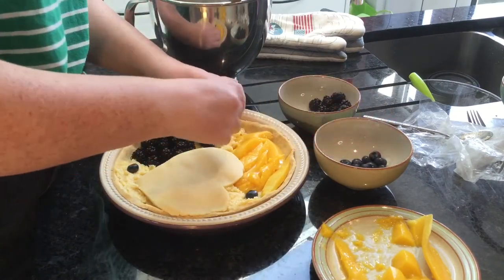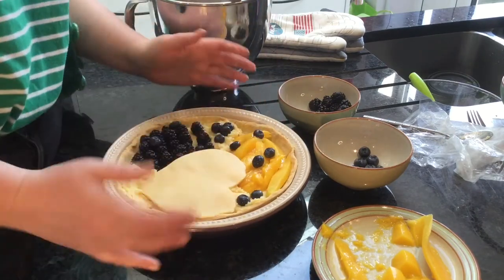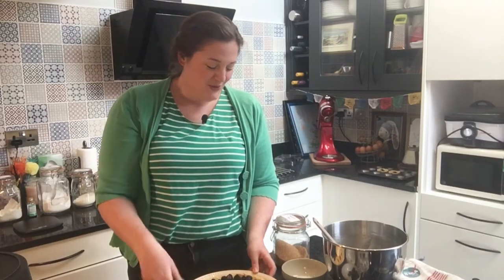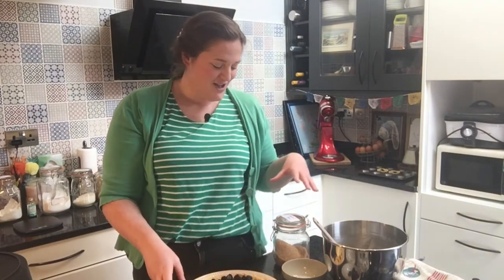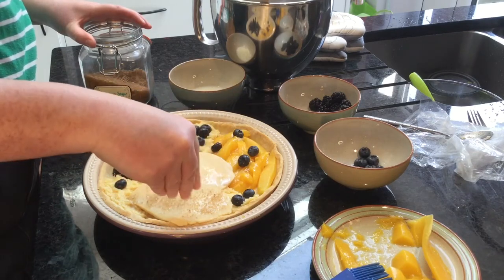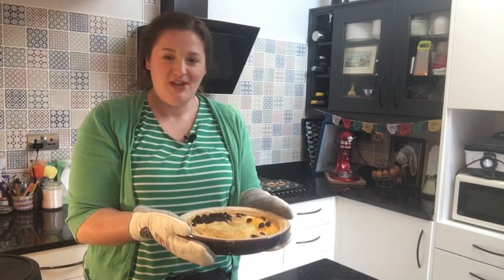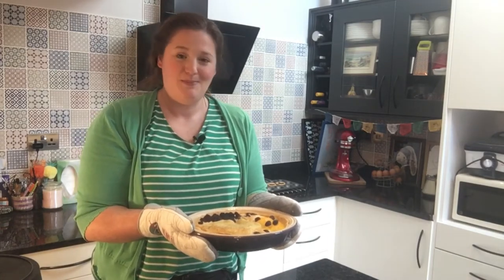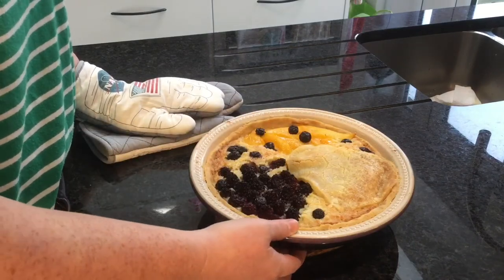3) Tropical (not a planet) Pluto Pie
SciRecipes takes everyday recipes and twists them with science in order to make learning fun and tasty.  This pie uses tropical, fruity flavours to represent the different regions on the surface of Pluto as identified by the New Horizons probe in 2015.  I take you through the recipe and provide close up shots so that you can bake along at home.  Some of the science behind NASA's discoveries is explained as we go along but there are some slide at the end.  Why not have a go at making this tasty treat and learn some cool things about Pluto.  Share what you have made and learnt with your loved ones.  This is the perfect alternative to a Valentine/Galentine day treat!

Step 6 - Glaze - 00:45
Step 7 - Bake - 02:26    Pre-heat the oven to 160 dC
Step 8 - Serve and enjoy the 'sciency' bit - 04:22
Go to Part 1 and 2 for the start of the recipe

This recipe includes gluten free pastry.  It needs to be treated differently to normal pastry and I show you how to make it, roll it out and successfully line a pastry dish.

-- Planet Pie Series --
The Planet Pie series was first started with Jupiter's Fruity Eye Pie.  I saw an image of the the cloud pattern and immediately saw how I could layer slices of fruit in a way to replicate it.  There was such great feedback and I was challenged to create all the planets in the form of a pie.  The next pie was Tropical (Not a Planet) Pluto Pie inspired by Valentine's/Galentine's day due to the bright heart-shaped feature on the surface.  This was also the first video that was filmed in my kitchen at home.  It has been great fun coming up with the recipes and learning how to film and edit.

-- About SciRecipes --
SciRecipes takes everyday recipes and twists them with science in order to give people a fun way to learn about the world around them.  This is not another DIY kitchen experiment book.  You learn to make award-winning, tasty recipes where no food is wasted.  invite friends around, cook for the family or take treats into work where you can share your new found knowledge from the 'sciency' bit.

SciRecipes is more than teaching science.  We want to share storied behind the scientific discoveries, we want to encourage creative ways of thinking and we want to fire-up the imagination all whilst satisfying those taste buds.  These videos will take you on a journey from the center of the earth out to the distant stars of our galaxy and answer your questions in between.

Images of Pluto courtesy of NASA
Filmed on an iPhone, iPad and edited on iMovie.  Inserts designed on Canva.
Soundtrack 'Aether' by Darren King

Head to our website to check out the SciRecipes Cookbook of Curiosity and Baking Kits